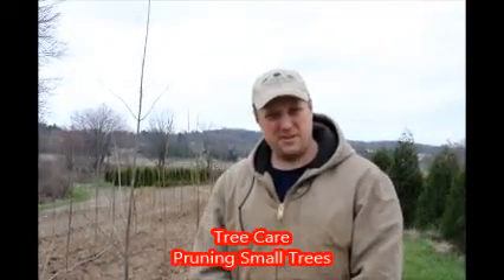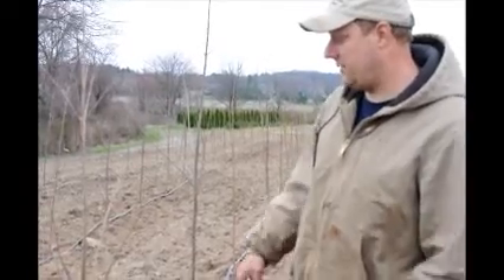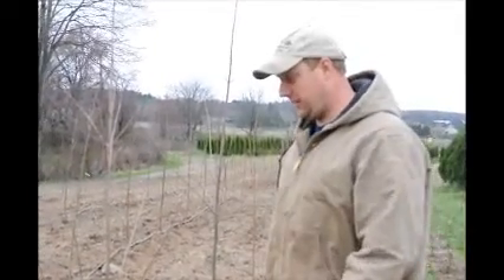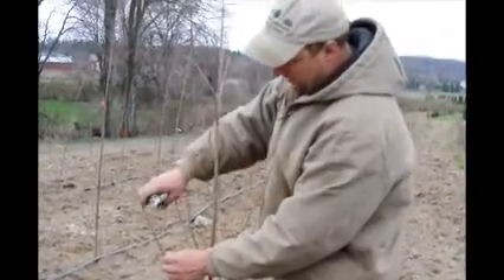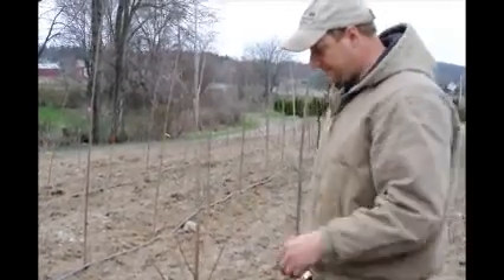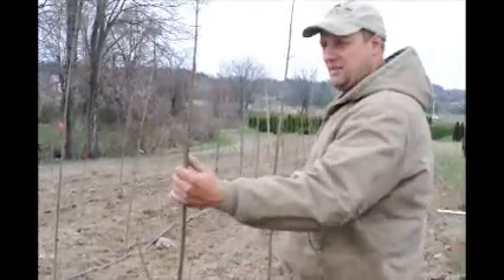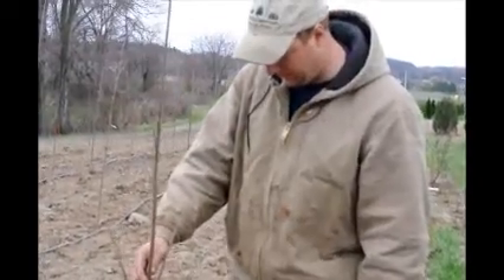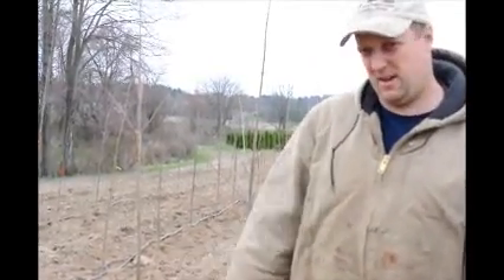Tree Care Pruning Small Trees Highland Hill Farm